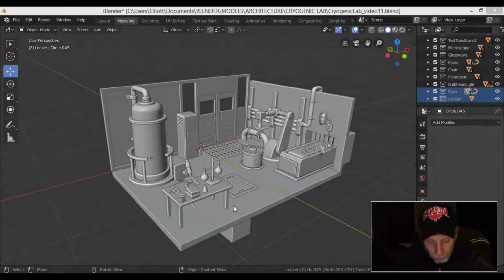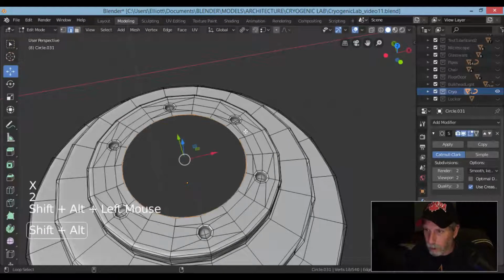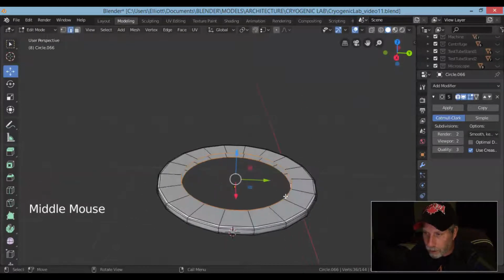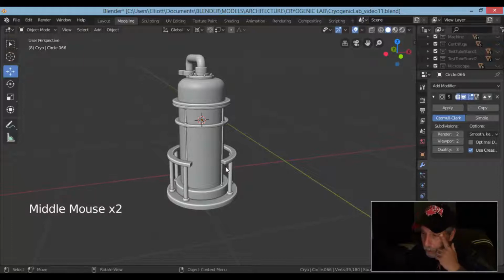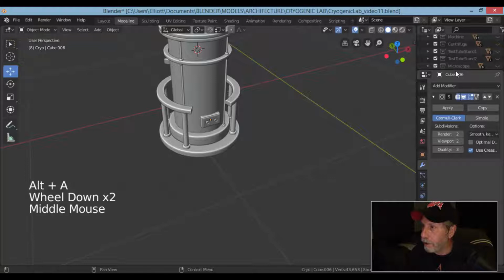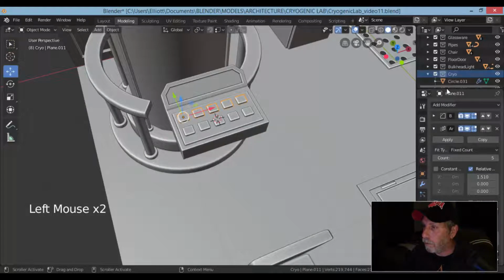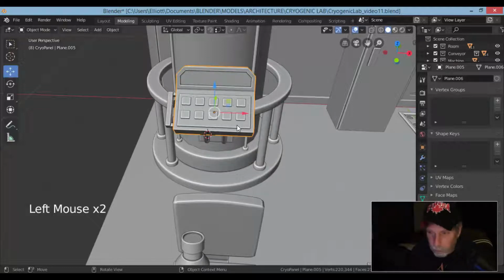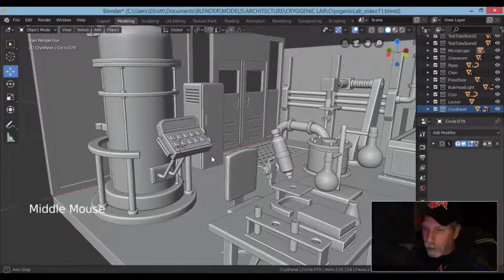Blender 2.8: Modeling a Cryogenic Lab (Part 11)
Working on the cryo chamber and control panel.  Note that the thumbnail image for this video shows a few more details than I did in the actual video and I will be making further adjustments to both the chamber and panel in the next video.  For example, right now the control panel base unit is attached to the cryogenic chamber itself which I think will be glass.  So I will need to come up with a better location for it.

At any rate, we will see how things progress in the next video and soon we will be done the modeling!